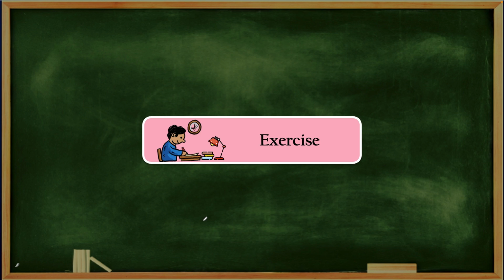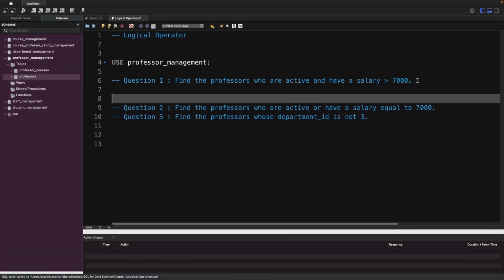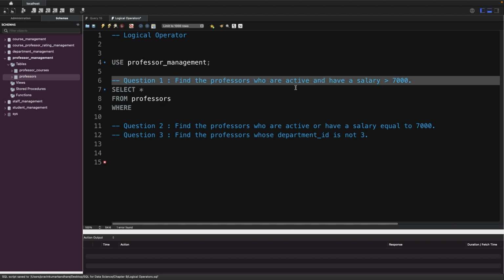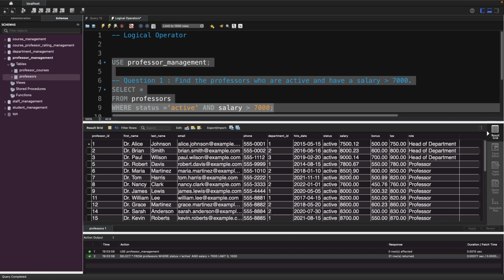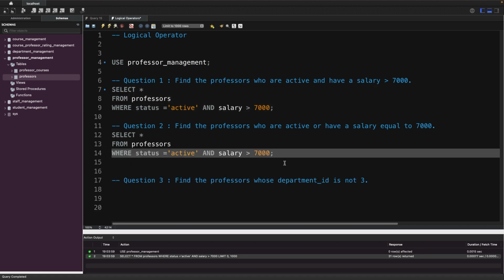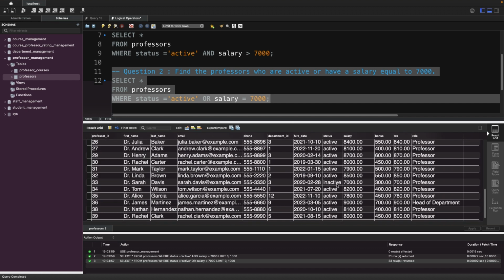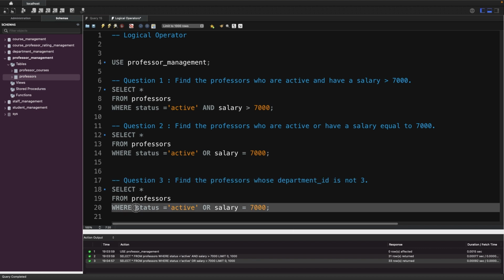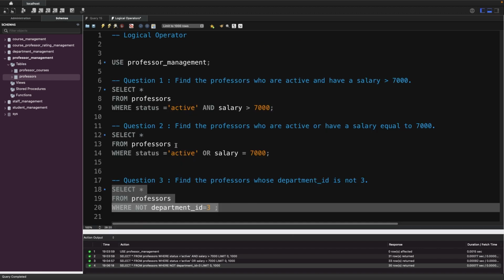Exercise on SQL Logical Operator | SQL for Data Science 2025 🌟🎉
In this Exercise, we’ll Learn how to use SQL logical operators (AND, OR, NOT) to combine multiple conditions and refine your data filtering for more powerful queries.🌟🎉

TIMESTAMPS
00:00 - Introduction